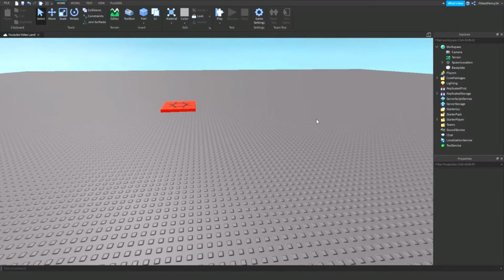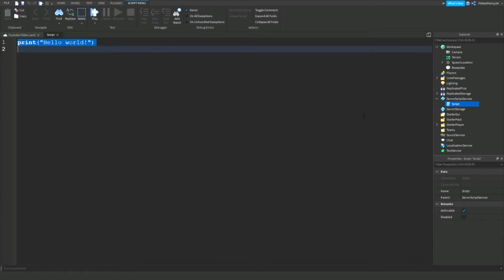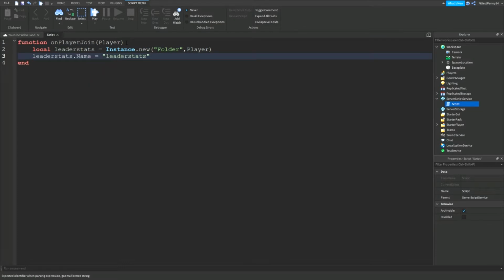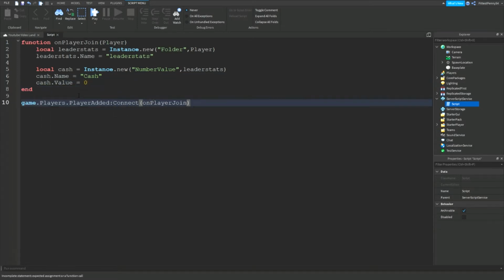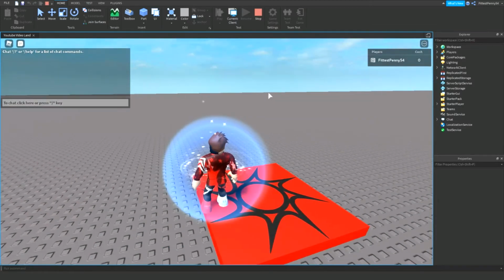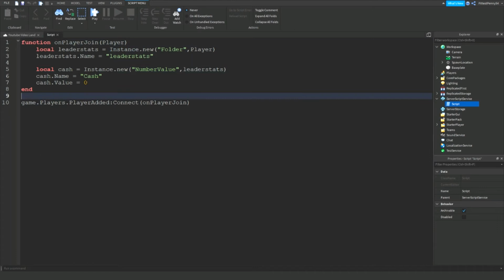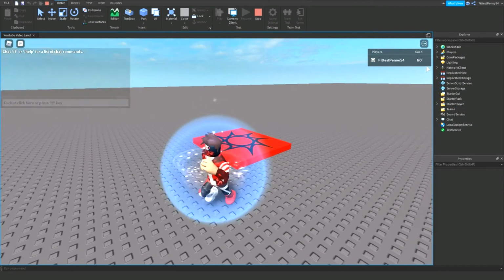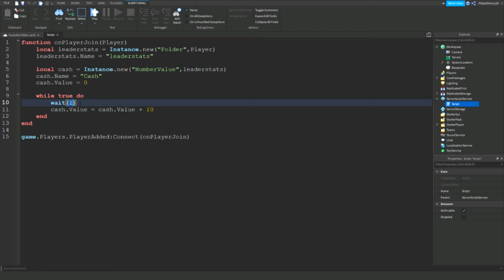How To Make A Leaderstats/Leaderboard Script | Roblox Studio Tutorial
In this video, I show you how to make a leaderboard on Roblox! I hope you enjoy it!